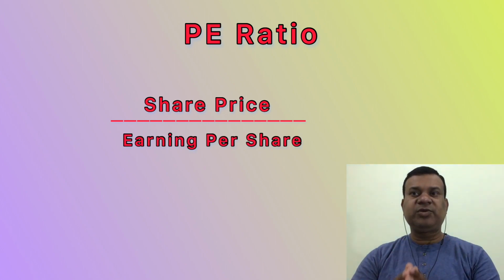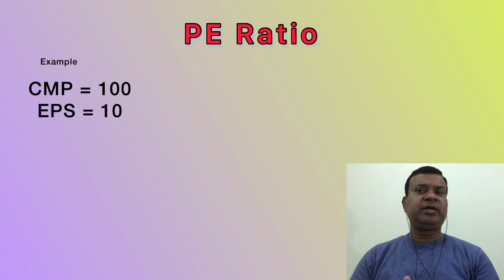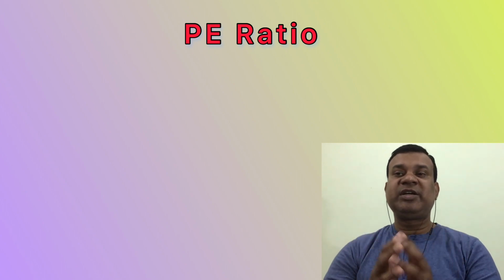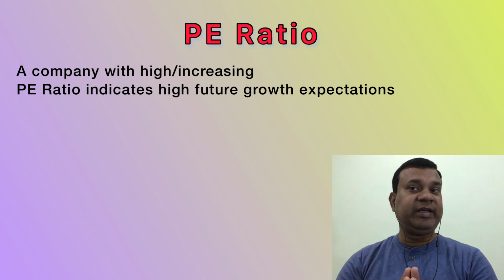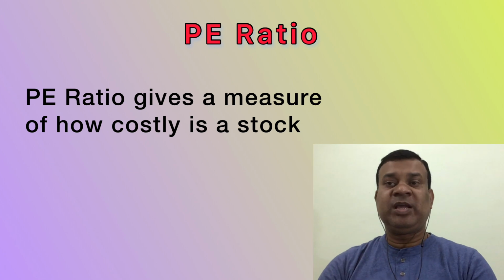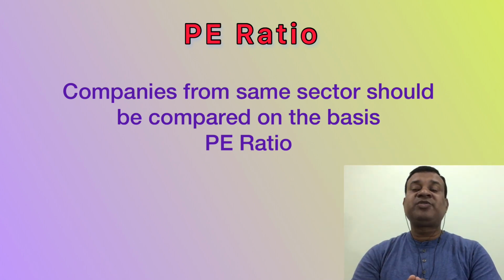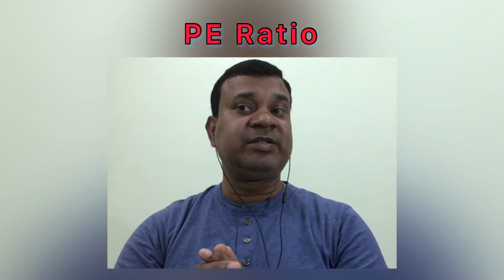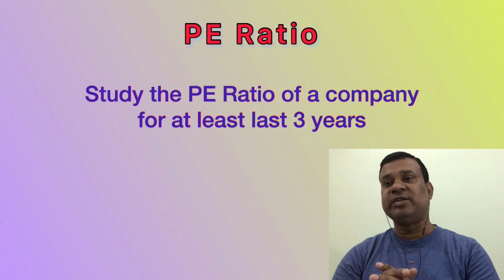PE Ratio, What is PE Ratio? Stock Market Analysis